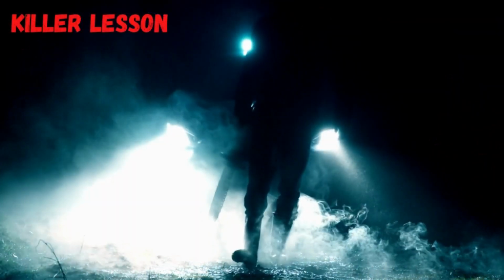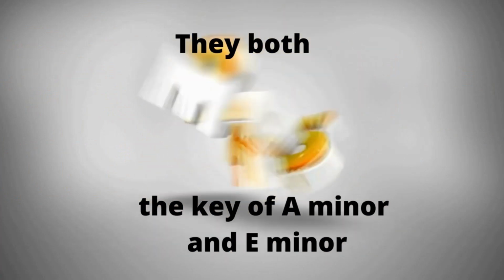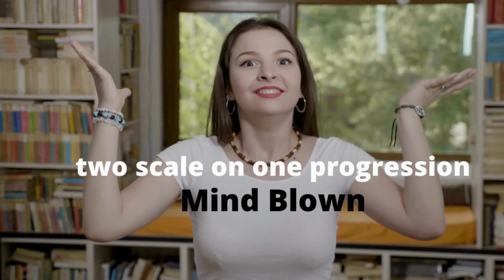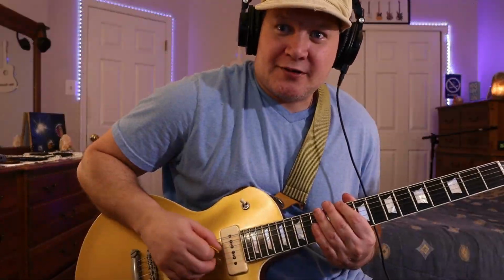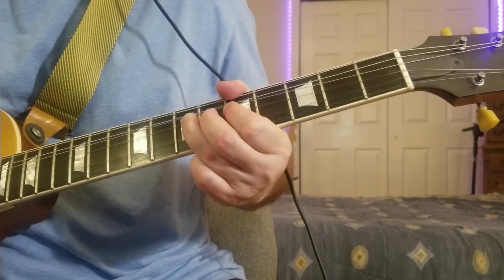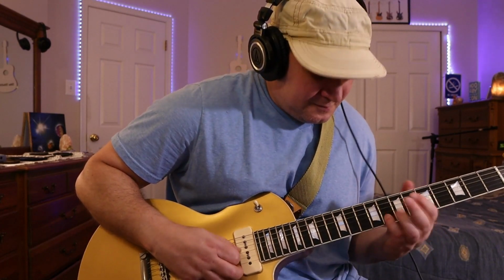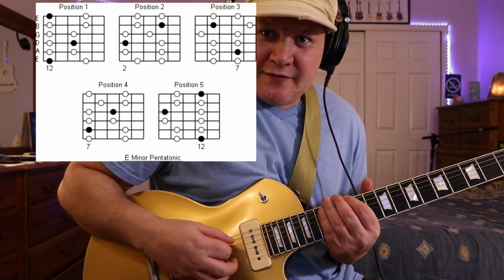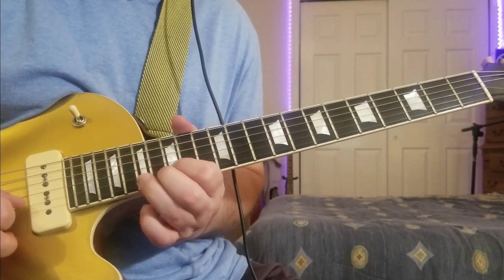How you should learn your Pentatonic scale on Guitar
I will demonstrate how to use The A minor pentatonic and E minor pentatonic over a funky groove. You can practice both scales to really help you unlock the fretboard.Being able to play this two scales in with ease will help your guitar playing and maybe break out of that rut your in.